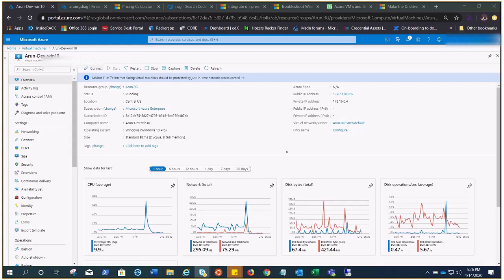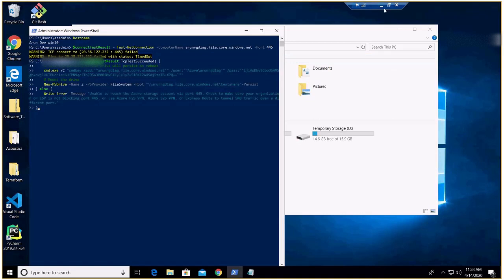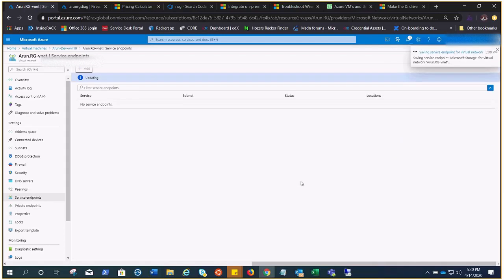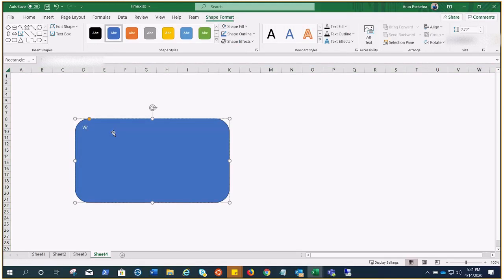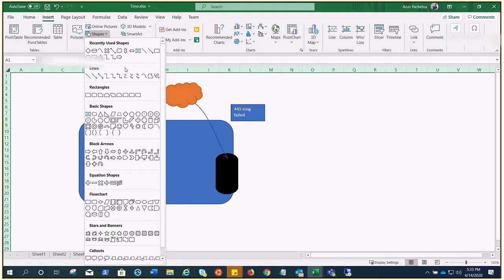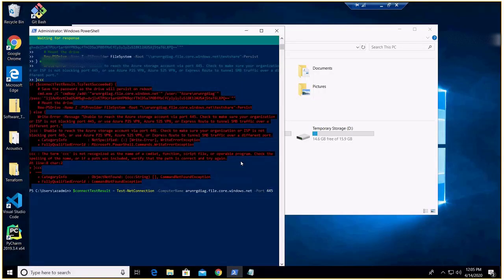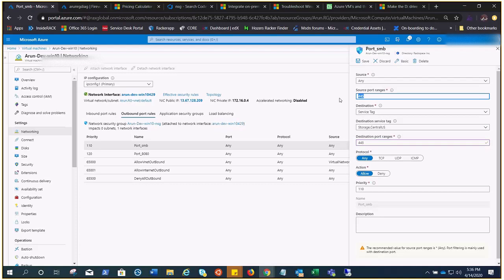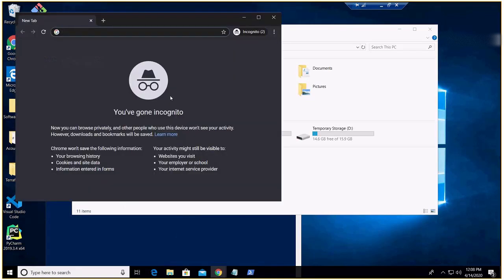Azure File Share : Connecting on Private subnet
In this video we tried to connect the Azure file share to the VM residing inside the provate subnet, well we all know storage is public endpoint and on private subnet internet is blocked so we will get the error hence we enable the service endpoint and open the nsg for only MS.storage on 445  still  keeping it secure and File share connected.